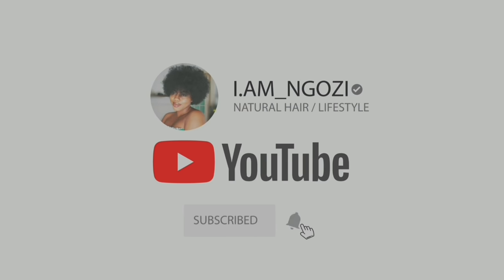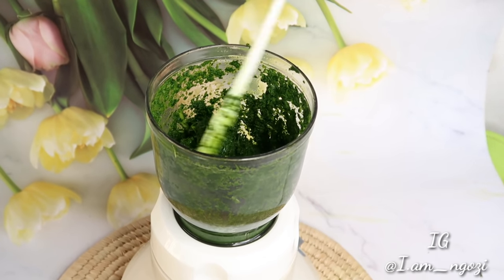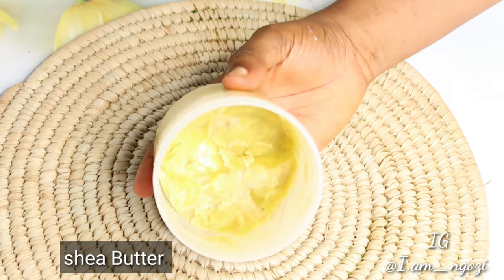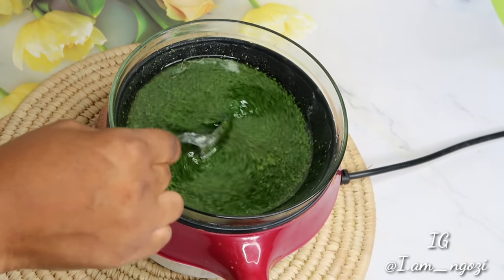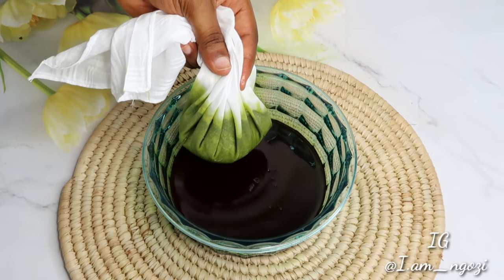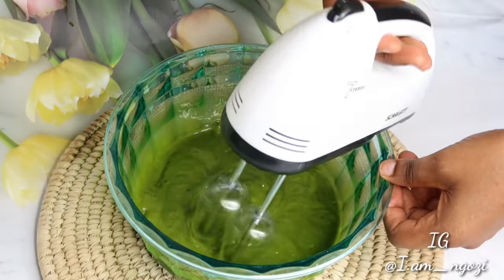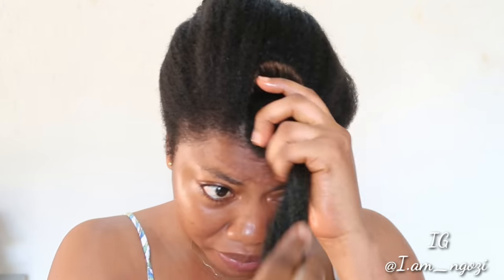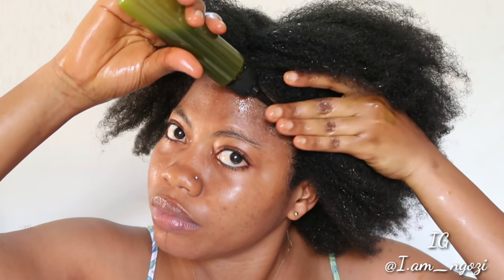Do Not Wash It Out your hair will grow like crazy/ better than moringa/only one main ingredient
hey guys welcome back to today's,  in this video I will be showing you guys how to make your own hair moisturizer

ITEM USED
papaya leaf
mango butter
shea Butter
coconut oil
olive oil
black rice oil
essential oil

how to use chebe powder without residue

neem oil for massive hair growth

30 days doo gro challenge

Chebe powder and karkar oil for massive hair

How I grew my hair using guava leaf

Oinion and ginger for massive hair growth

.FAQ
Big chop date..13/06/2019
camera. canon 750d
Edit with .kinmaster
Nationality .Nigerian